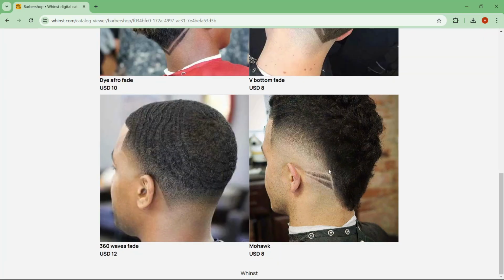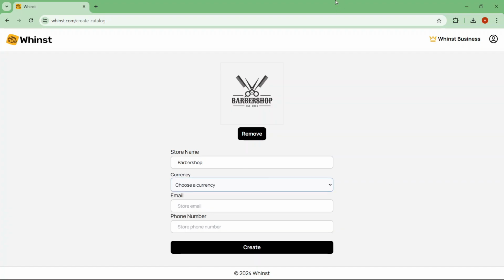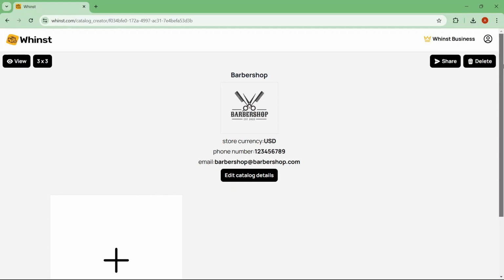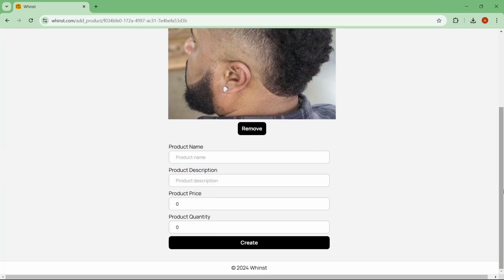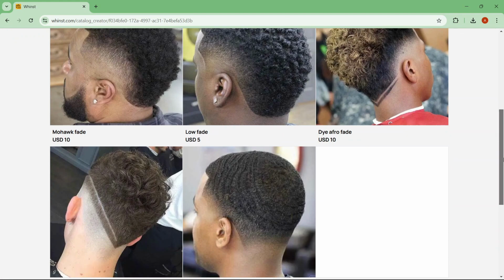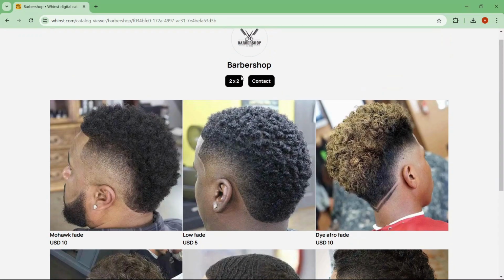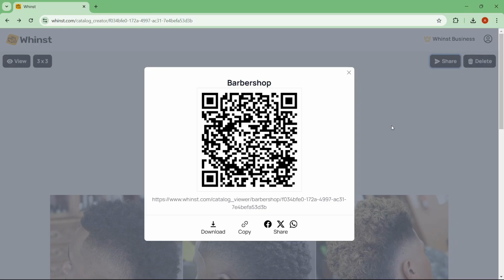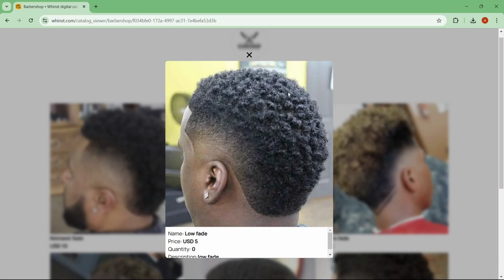How to create a catalog for a barbershop business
Are you looking to create a professional service catalog for your barbershop business? In this guide, we'll show you how to design a catalog that highlights your services and products, helping you attract more clients and boost your business. Whether you offer classic cuts, modern styles, beard grooming, or sell grooming products, this tutorial is perfect for creating an appealing and easy-to-navigate catalog tailored to your barbershop.